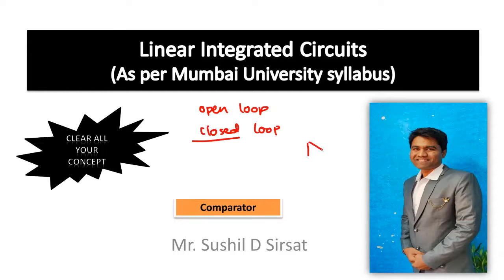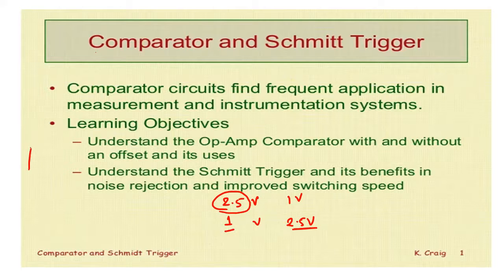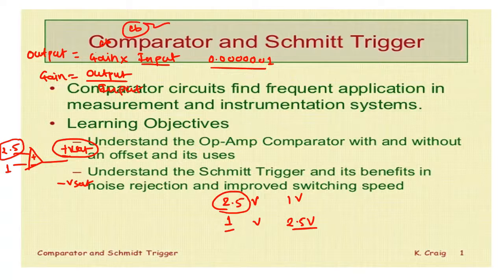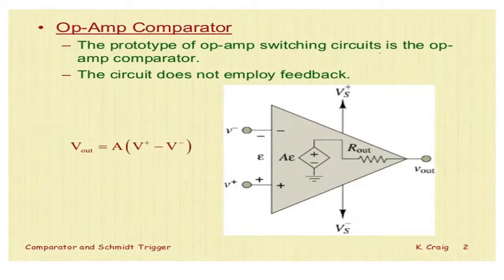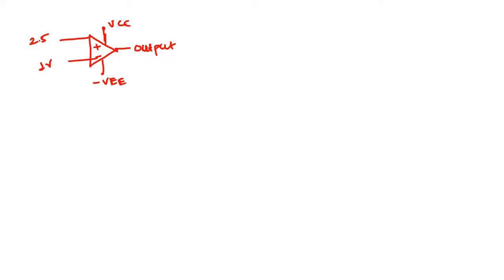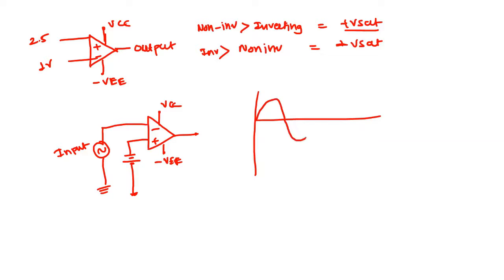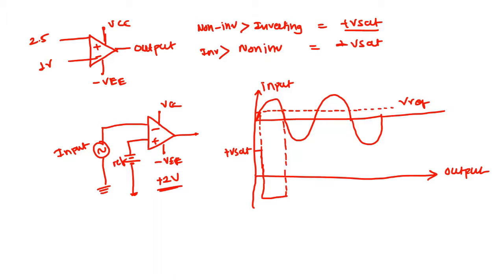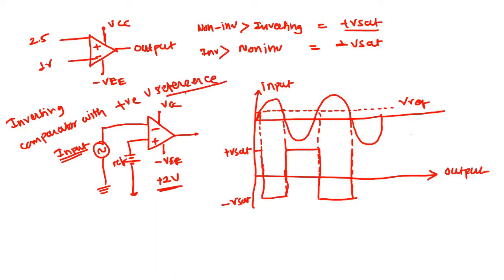Inverting Comparator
In this video Mr Sushil Sirsat will discuss about Inverting Comparator in detailed manner